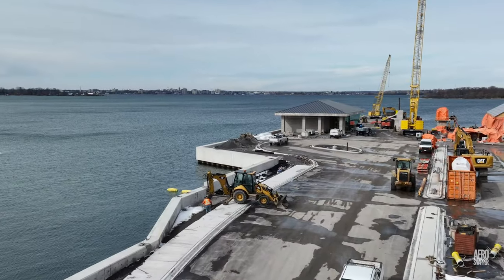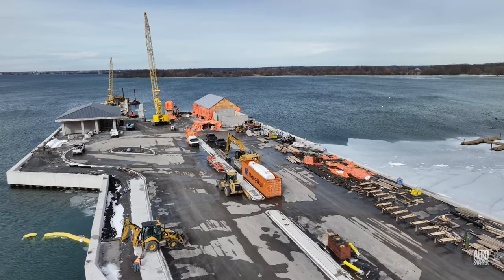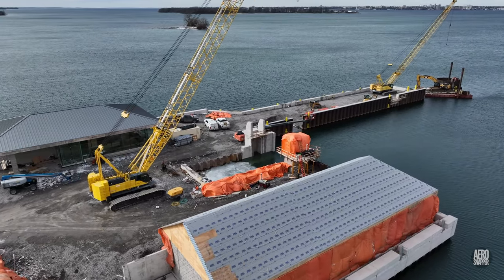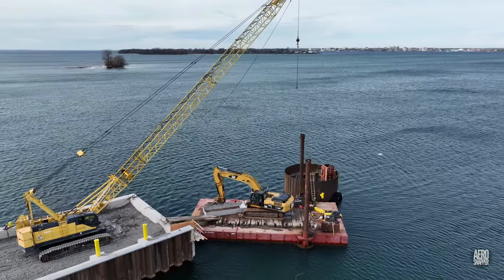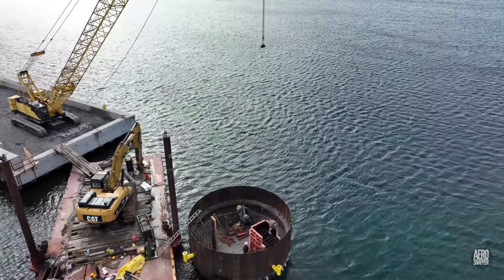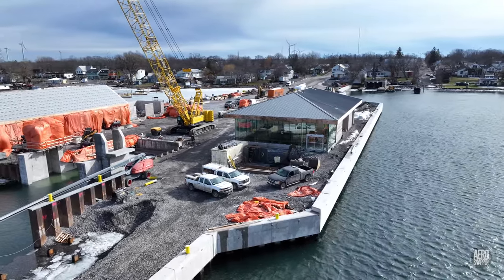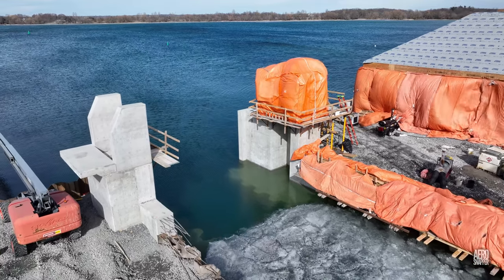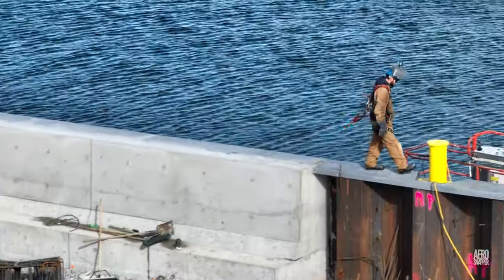Ferry Busy Holiday Weekend 4K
This latest update on the work to build a new ferry terminal in Marysville on Wolfe Island records work over Ontario's Family Day Weekend in mid February. There's substantial progress across the site.